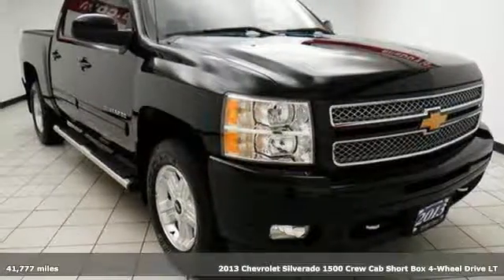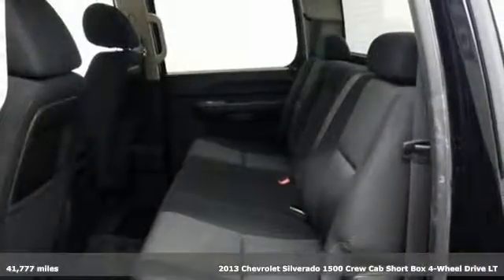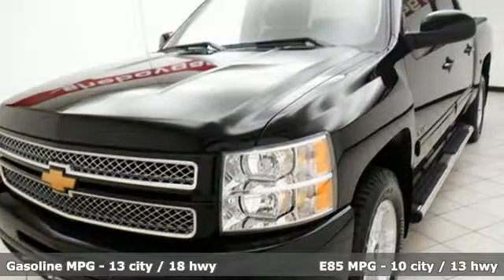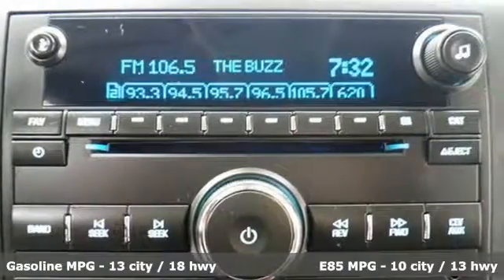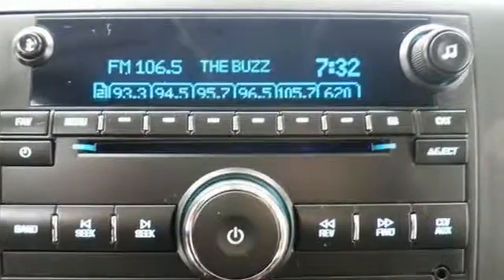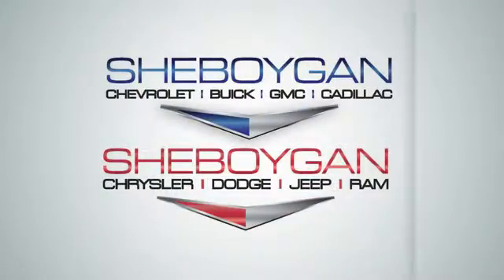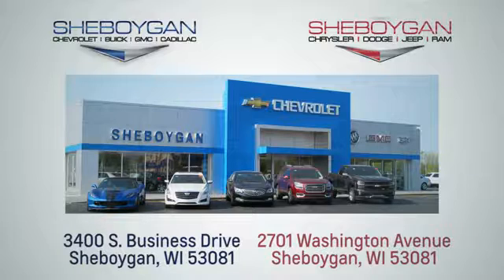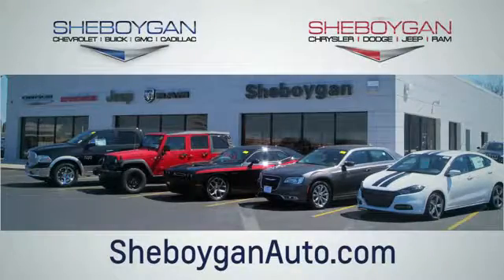Used 2013 Chevrolet Silverado 1500 Oshkosh WI Sheboygan, WI Z5466A - SOLD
Year: 2013
Make: Chevrolet
Model: Silverado 1500
Trim: LT
Engine: 5.3L V8
Transmission: Automatic 6-Speed
Color: Black
Mileage: 41777
Stock #: Z5466A
VIN: 3GCPKSE7XDG362414
6-Speed Automatic Electronic with Overdrive 4WD and Ebony Cloth. Like new. Gently used. Be the talk of the town when you roll down the street in this low-mileage 2013 Chevrolet Silverado 1500. This Silverado 1500 is nicely equipped with features such as Heavy-Duty Handling/Trailering Suspension Package 4WD 6-Speed Automatic Electronic with Overdrive Ebony Cloth 17' x 7.5' 6-Lug Chrome-Styled Steel Wheels 3.42 Rear Axle Ratio 6 Speaker Audio System Feature 6 Speakers ABS brakes Air Conditioning AM/FM radio: SiriusXM AM/FM Stereo w/MP3 Compatible CD Player Body-Colored Bodyside Moldings Bodyside moldings Bumpers: chrome CD player Chrome Grille Surround Color-Keyed Carpeting w/Rubberized Vinyl Floormats Compass Delay-off headlights Driver & Front Passenger Illuminated Visor Mirrors Driver door bin Driver vanity mirror Driver-Side Manual Lumbar Control Seat Adjuster Dual front impact airbags Dual front side impact airbags Electronic Autotrac Transfer Case Electronic Stability Control Emergency communication system Front 40/20/40 Split-Bench Seat Front anti-roll bar Front Center Armrest w/Storage Front reading lights Front wheel independent suspension Fully automatic headlights Heated door mirrors Heated Power-Adjustable Black Outside Mirrors Illuminated entry Leather-Wrapped Steering Wheel Low tire pressure warning MP3 decoder Occupant sensing airbag Outside temperature display Overhead airbag Overhead console Panic alarm Passenger door bin Passenger vanity mirror Power Door Locks w/Remote Keyless Entry Power door mirrors Power steering Power windows Power Windows w/Driver Express-Down Premium Cloth Seat Trim Radio data system Rear reading lights Rear seat center armrest Rear step bumper Remote keyless entry Remote Keyless Entry w/2 Transmitters Security system SiriusXM Satellite Radio Solar-Ray Deep-Tinted Glass Speed control Split folding rear seat Tachometer Tilt steering wheel Traction control Tri

Address:
3400 S. Business Drive